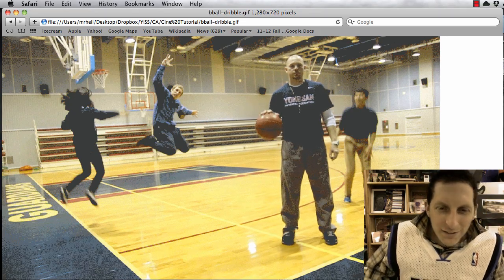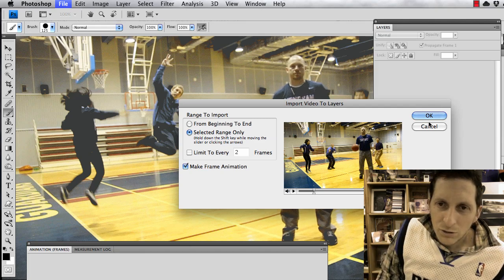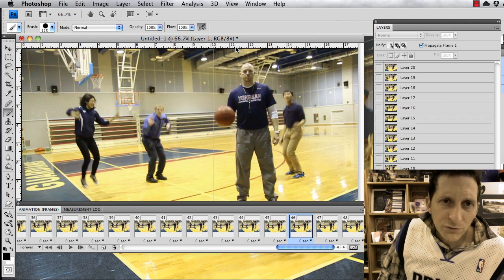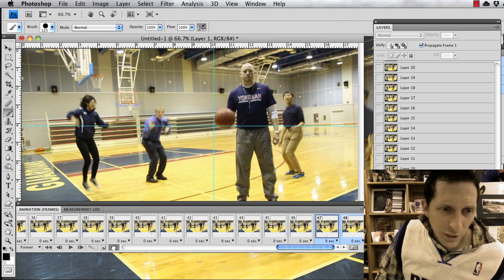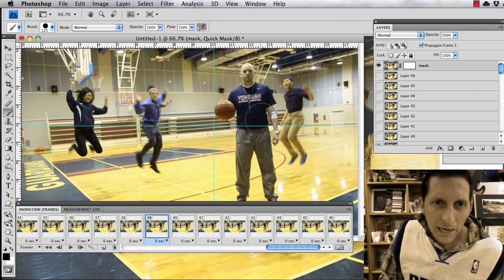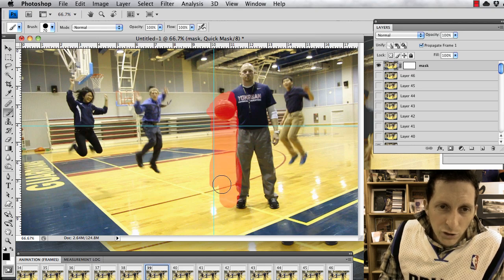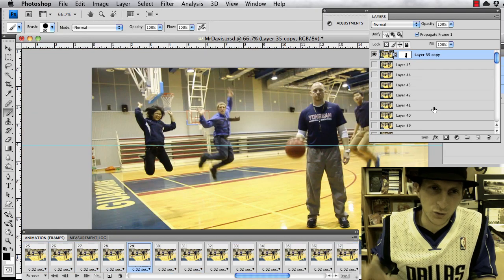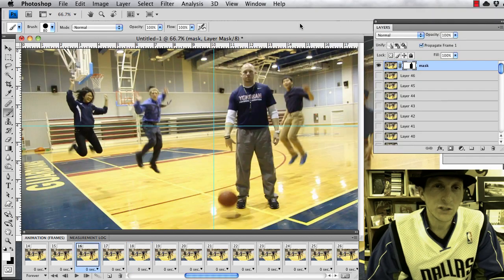Simple GIF Cinemagraph Video Tutorial in Adobe Photoshop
For additional resources on how to create a cinemagraph, check out